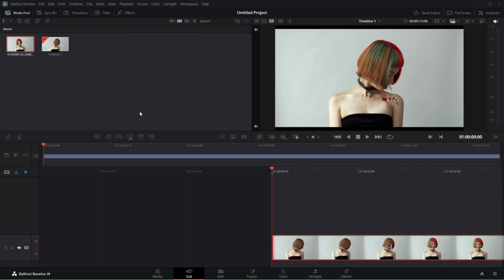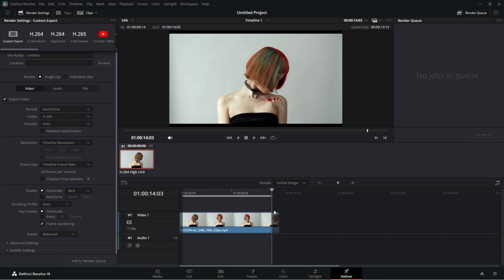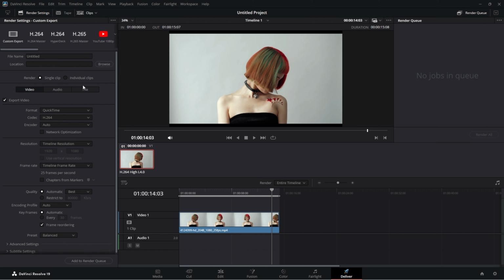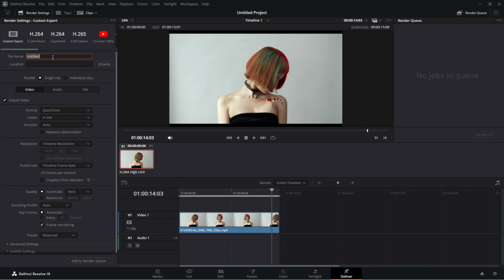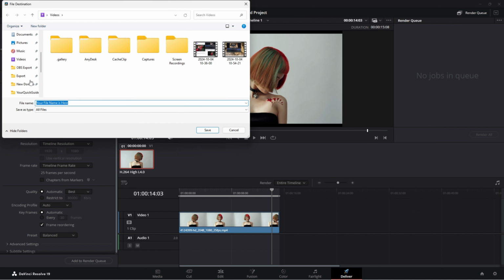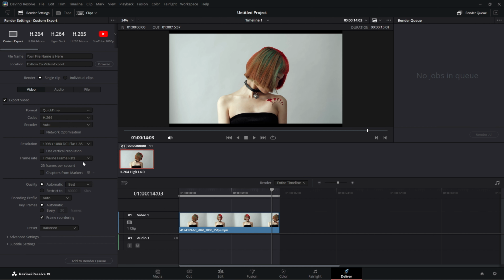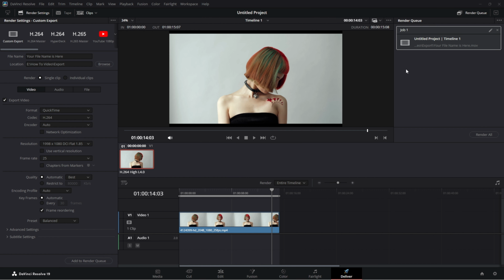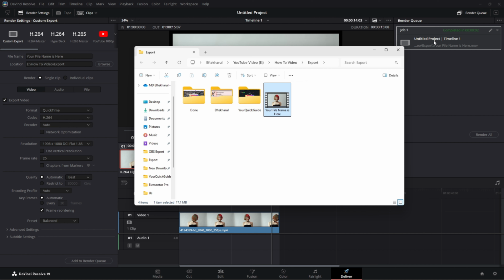How To Export Video in Davinci Resolve 18 | Render Video Fast and Easy! | Davinci Resolve Tutorial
Title: How To Export Video in Davinci Resolve 18 | Render Video Fast and Easy! | Davinci Resolve Tutorial

Description:
Need help exporting your video from DaVinci Resolve 18? In this quick tutorial, you’ll learn the fastest and easiest way to render and export your video in high quality using the right settings.

🔹 Topics Covered:
✔️ How to render your video step-by-step
✔️ Tips to speed up the exporting process